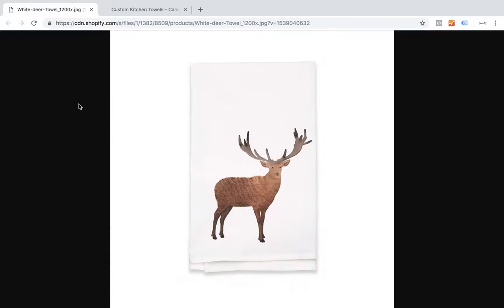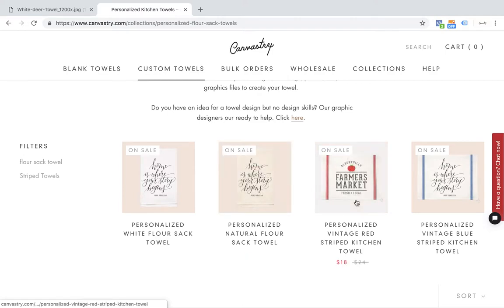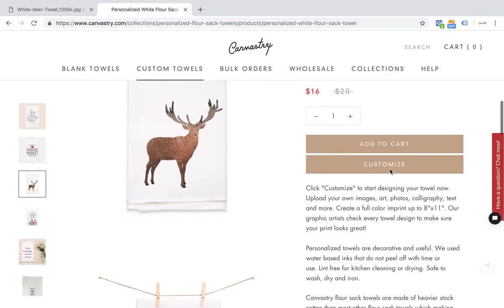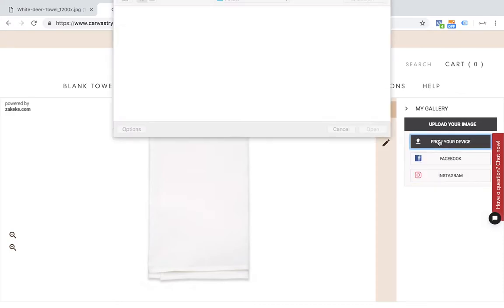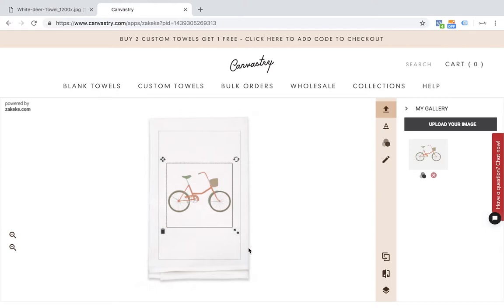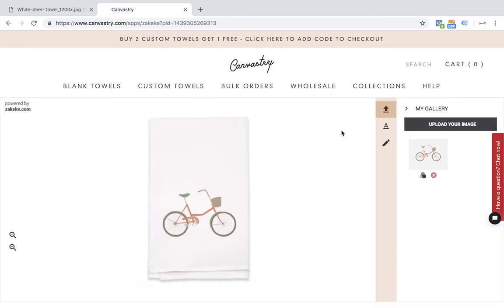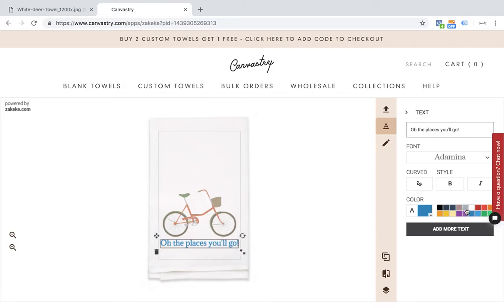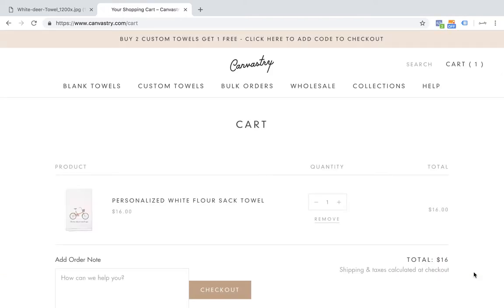How to Design Your Own Custom Printed Tea Towels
Easily create beautiful kitchen towels with your own design. Simply choose a flour sack towel or tea towel, then upload your art and personalize your kitchen towel. You can print your own calligraphy, graphics, illustrations, pictures, photos and more. With the Canvastry.com design tool you can see what your towels will like when they are printed.